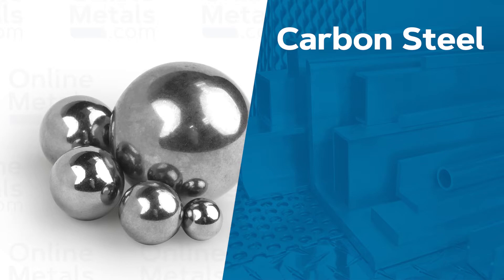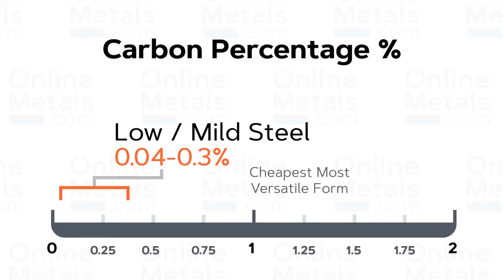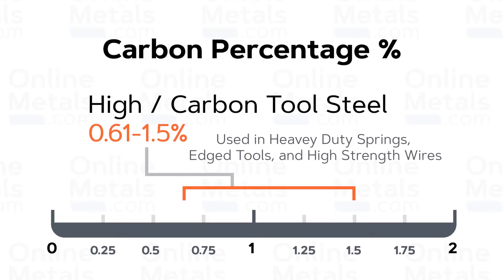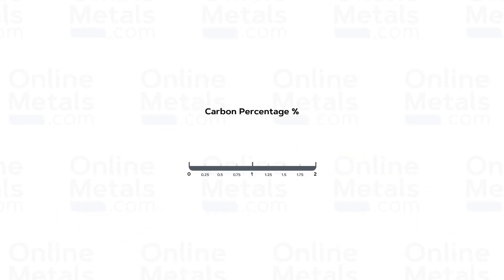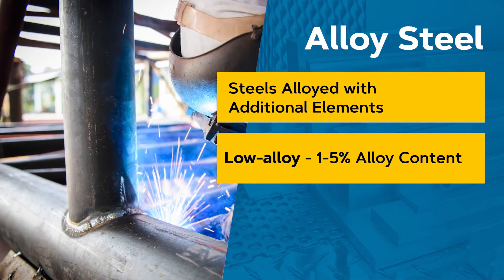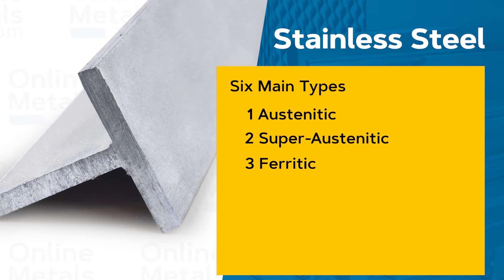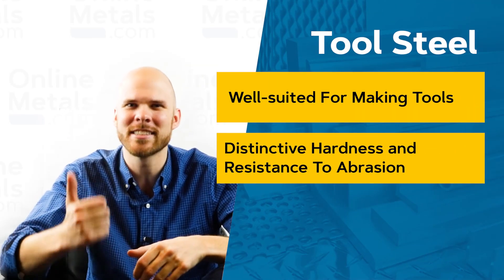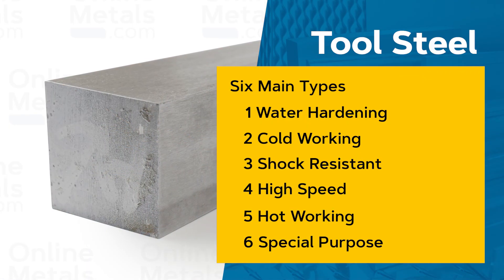Guide to Understanding Steel | Materials Talk Series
In this video, we walk you through a high-level understanding of steel, and the four major types designated by the American Iron and Steel Institute. To simplify your understanding we are going to use the acronym CAST. Links below to skip to specific steels:

Carbon Steel: 0:31
Alloy Steel: 2:22
Stainless Steel: 3:28
Tool Steel: 4:25

As this is intended to be high-level, look out for future videos where we dive deeper into the individual types.